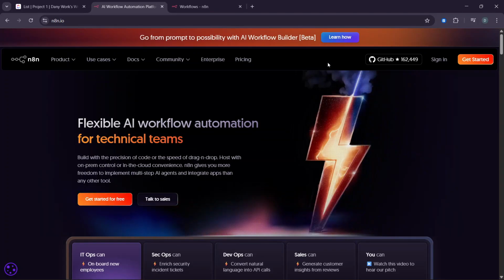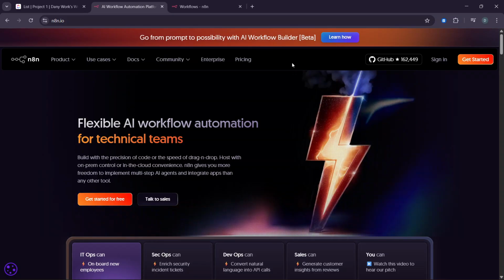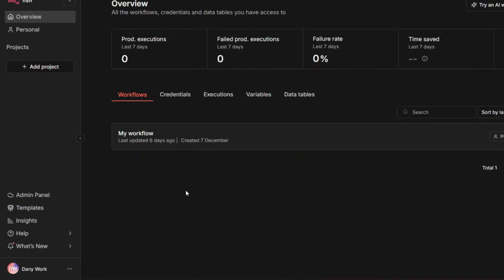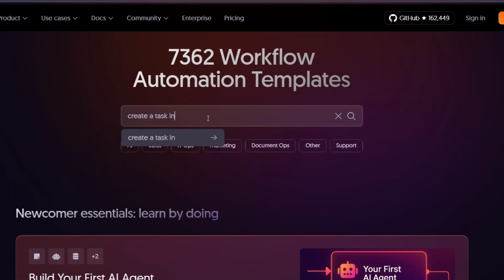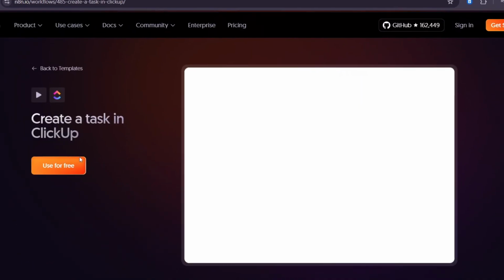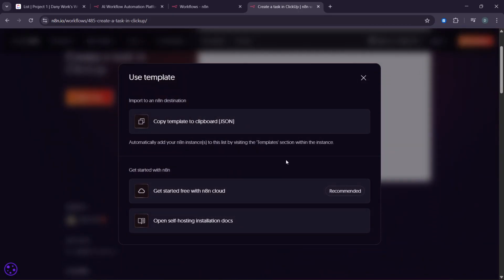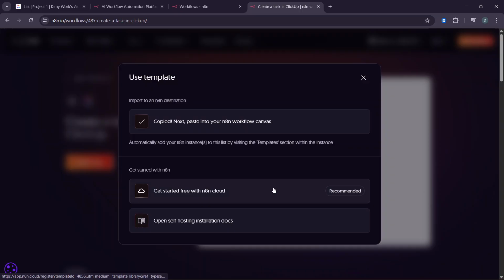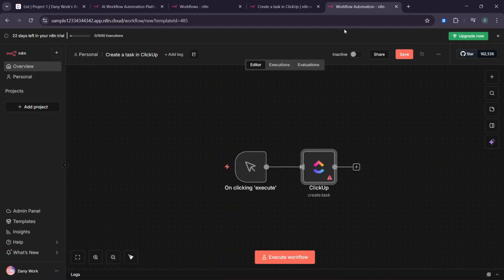How to Create ClickUp Tasks Using n8n | Automate Task Creation Easily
In this DelftStack tutorial, you'll learn how to create tasks in ClickUp using n8n automation. This video shows you how to use ready-made n8n templates to automatically create ClickUp tasks and connect tools like Slack and ClickUp, helping you save time and reduce repetitive manual work.

🔹 What You'll Learn in This Video:

✅ Log in to your n8n account and access templates
✅ Remove filters to view all available automation templates
✅ Search for "Create task in ClickUp" templates
✅ Choose the right automation template for your workflow
✅ Import the template into your n8n cloud workspace
✅ Connect ClickUp and other tools like Slack
✅ Configure credentials and required fields
✅ Test and activate automated task creation

📌 Timestamps:

⏱ 00:00 – Introduction
⏱ 00:05 – Why automate ClickUp tasks with n8n
⏱ 00:19 – Opening the n8n website and logging in
⏱ 00:34 – Navigating to the Templates section
⏱ 00:45 – Clearing template filters
⏱ 00:59 – Searching for ClickUp task templates
⏱ 01:05 – Selecting the right automation template
⏱ 01:18 – Using the template for free
⏱ 01:37 – Importing to cloud workspace
⏱ 01:48 – Connecting ClickUp and other services
⏱ 01:53 – Saving and testing the automation
⏱ 02:13 – Final overview

Manual task creation slows teams down. This tutorial helps you automate ClickUp task creation using n8n so tasks are created instantly with the right details, assignees, and dates. It's perfect for workflow automation, integrations, and productivity improvements.